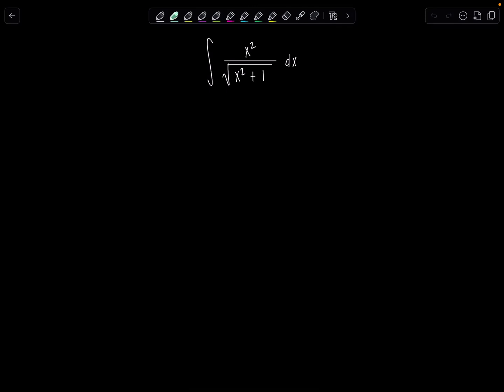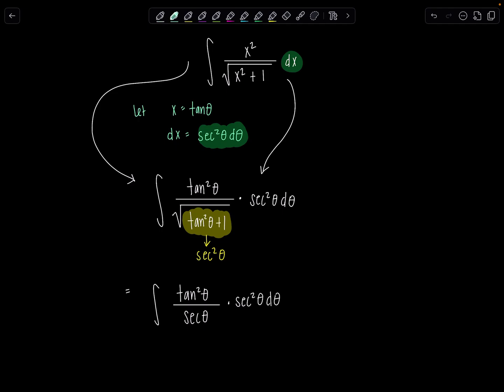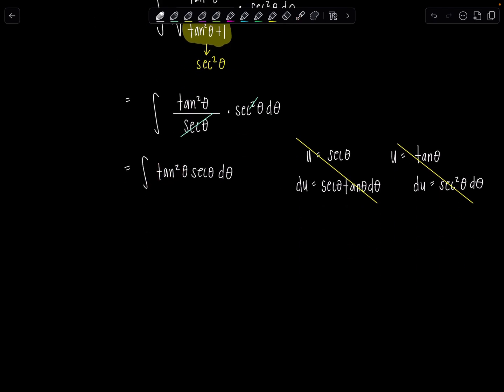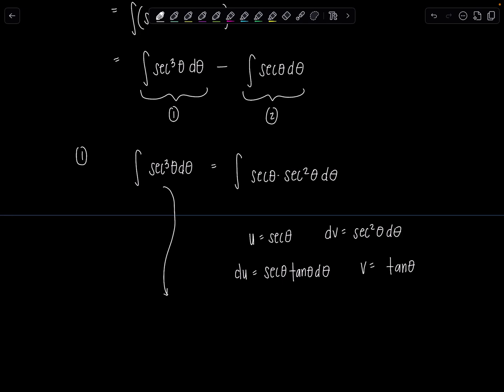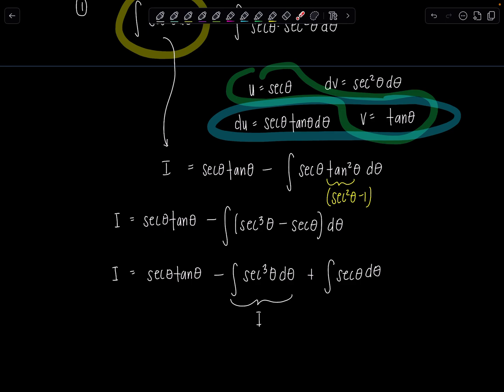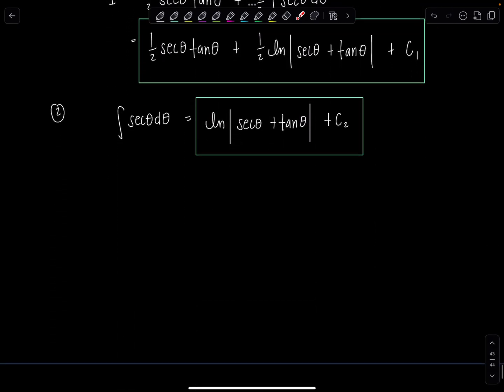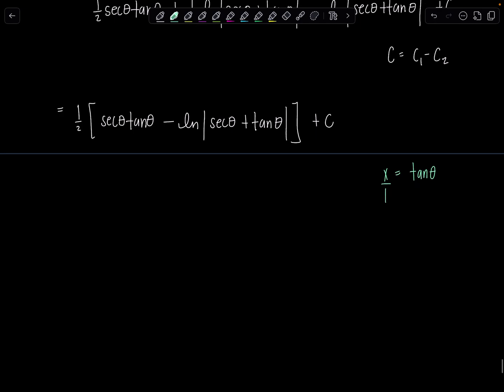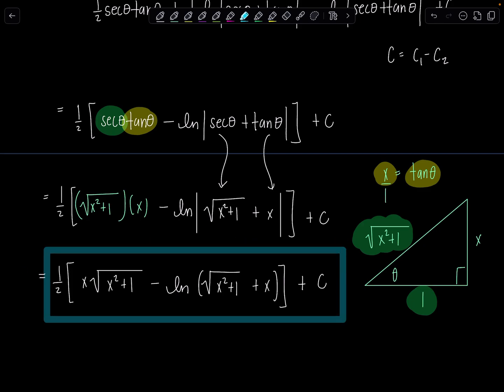Integral of the Day 11.11.24 | Trig Sub & Then...Can You Solve It? | Math with Professor V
Here's your latest Integral of the Day! Were you able to solve this one?

xoxo,
Professor V

I'm also an Amazon influencer, so feel free to support and shop: